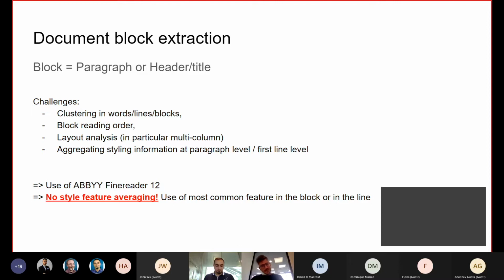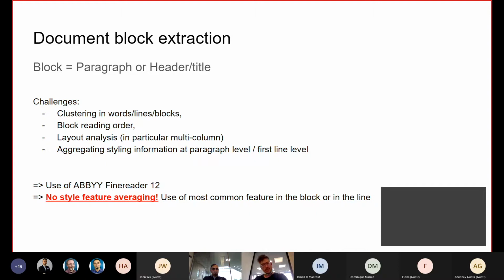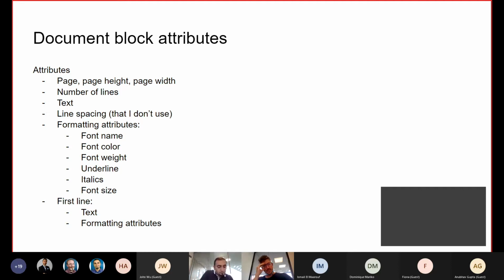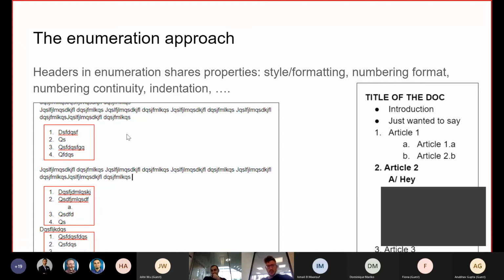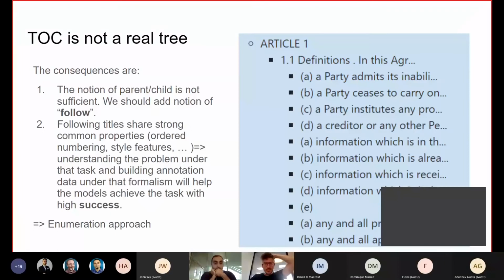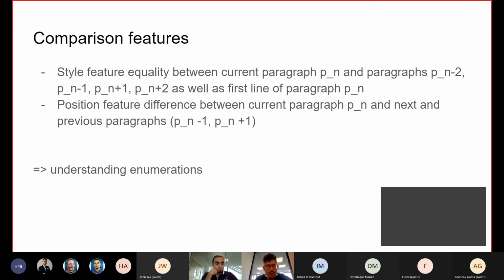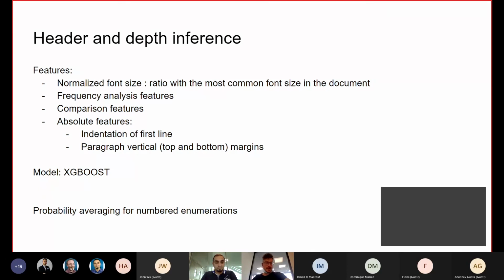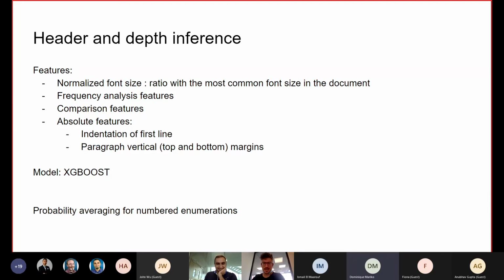FNP2021 FinTOC Shared Task Winning Team